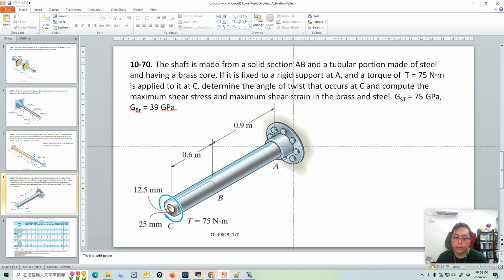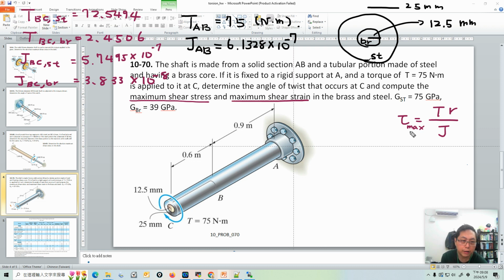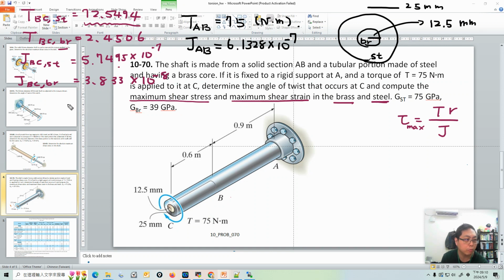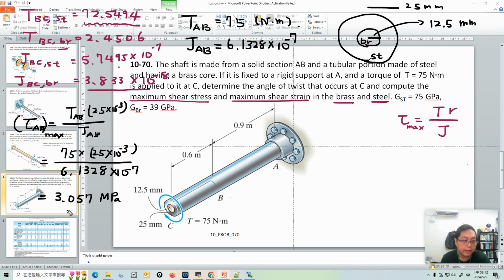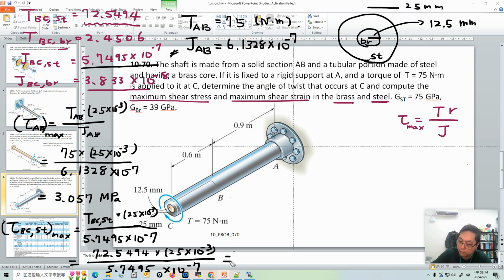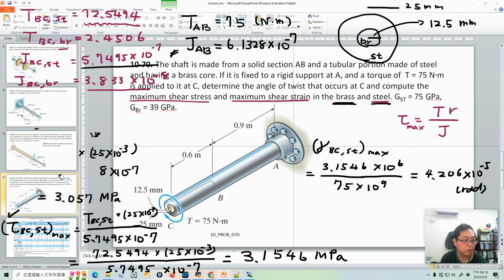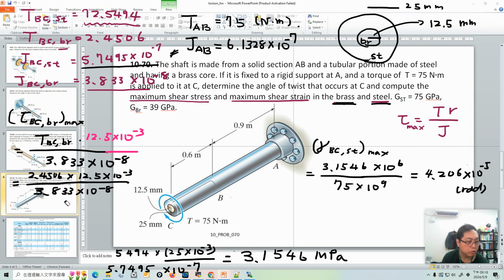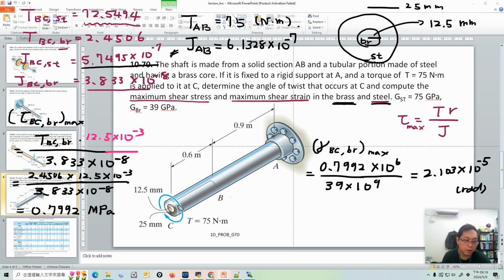torsion hw 1070 part2